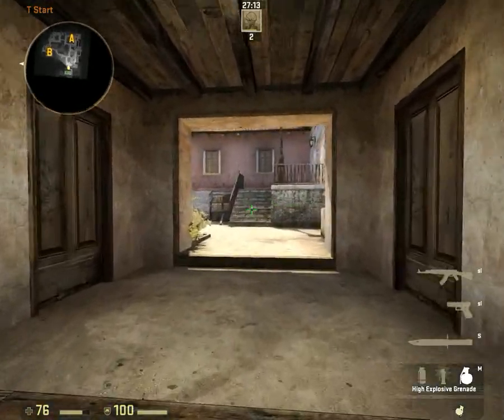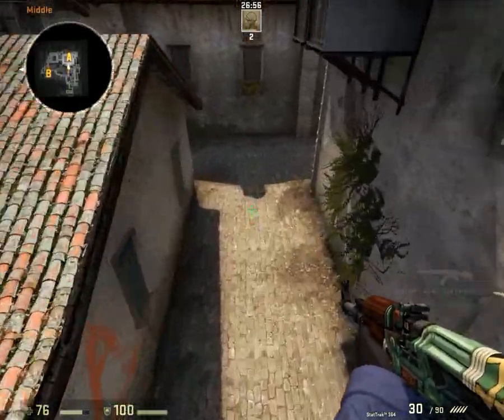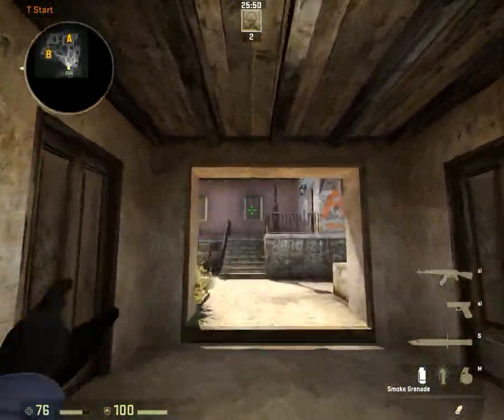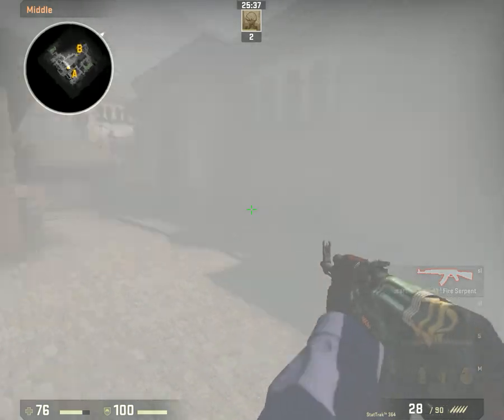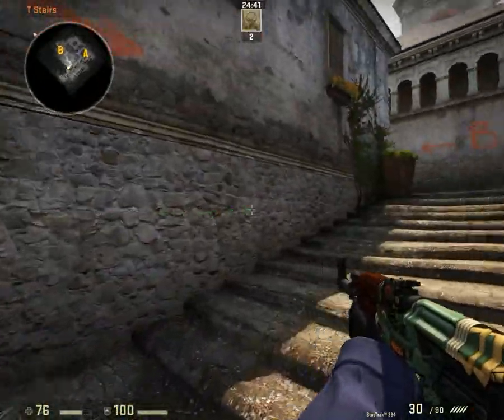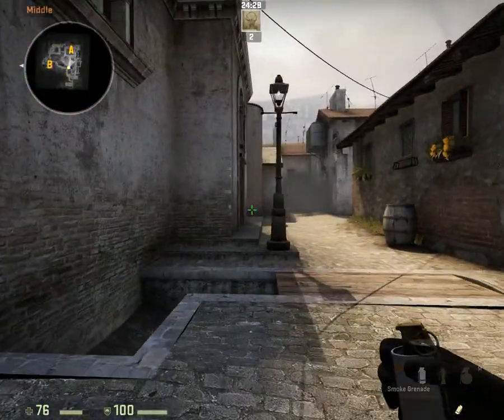Inferno T side mid smoke